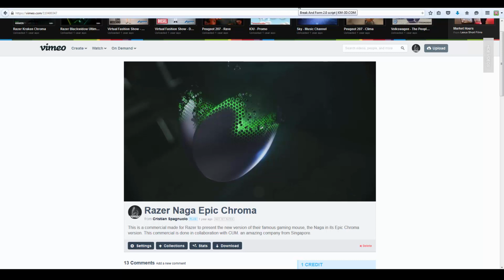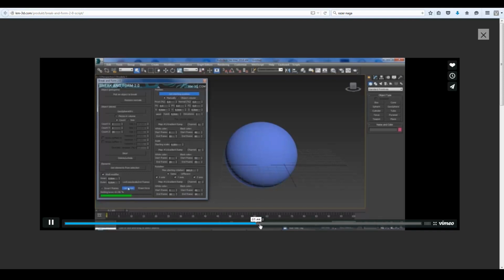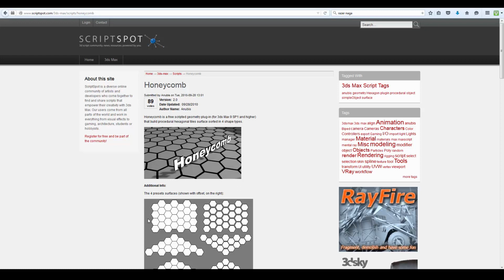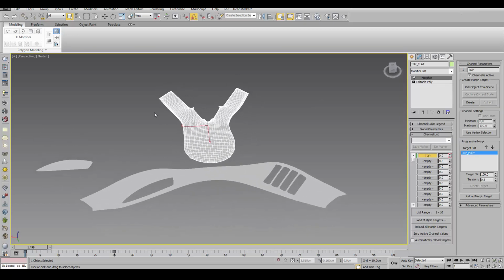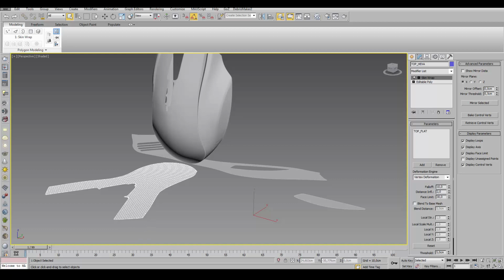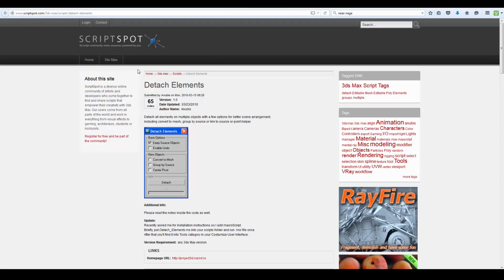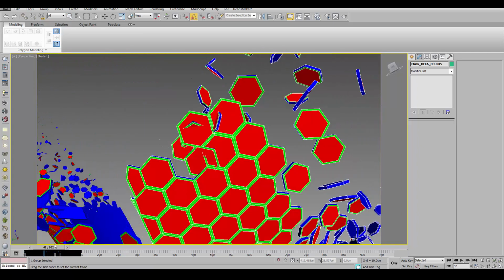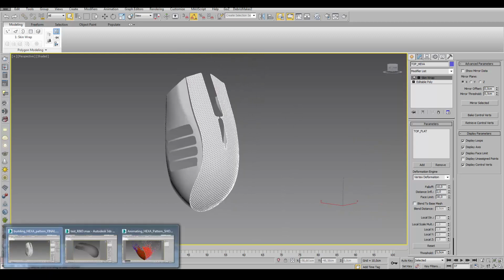Razer Naga Chroma - Making of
In this video, I show a couple of techniques I've developed to create the "particle effect" showed in the Razer Naga Chroma Commercial.
All the R&D it's my own personal technique, achieved with the combination 3DSMax and Maya, the use of a couple of free scripts.
This tool it's amazing cause it animates the shape nodes (transform, rotation, scale) of the objects (in my case the hexagon pieces) and all the information can be easily exported in every other software just using the FBX format.
For Instance, in my case I needed to export everything in Maya, the main pipeline tool of the company I've worked for.
I hope you'll enjoy this tutorial.